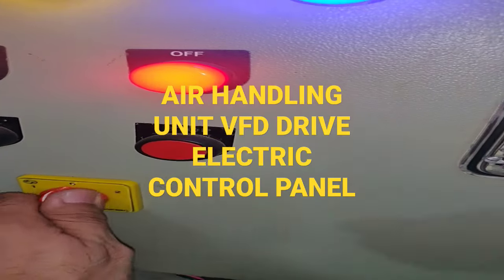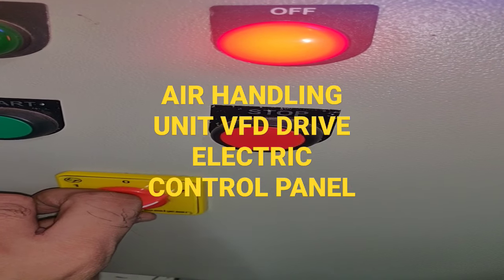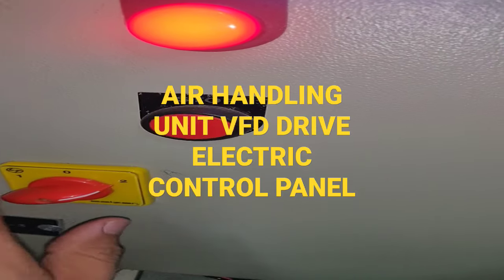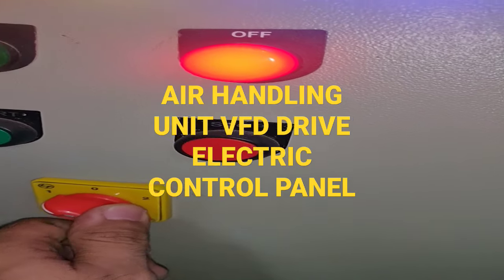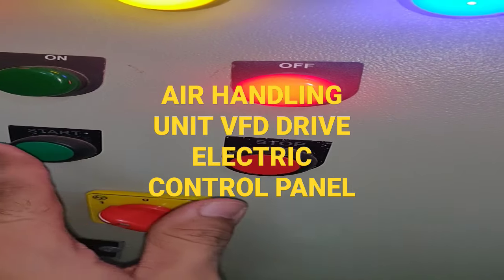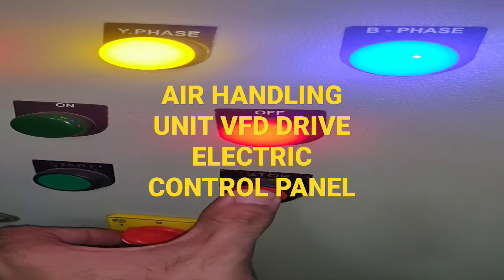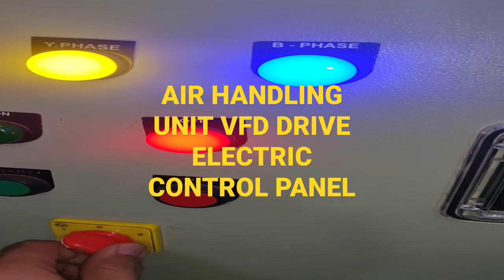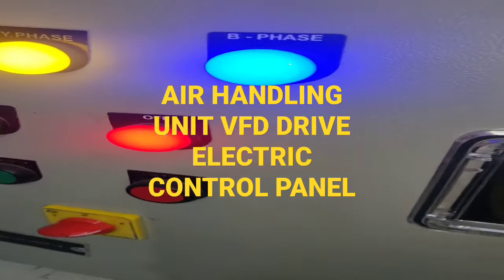AARKAYS AHU VFD OPEARTED ELECTRICAL CONTROL PANEL